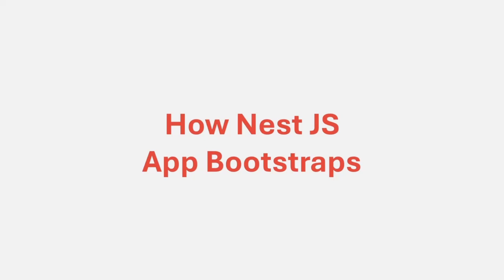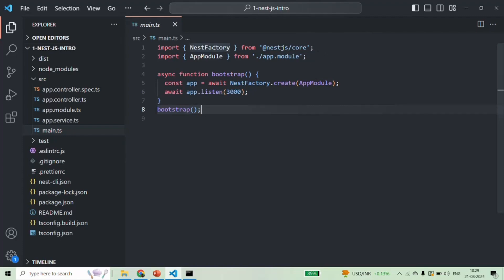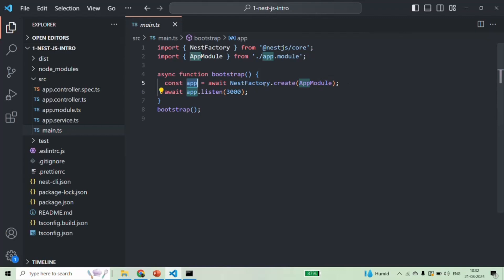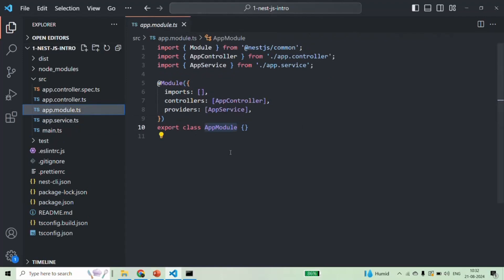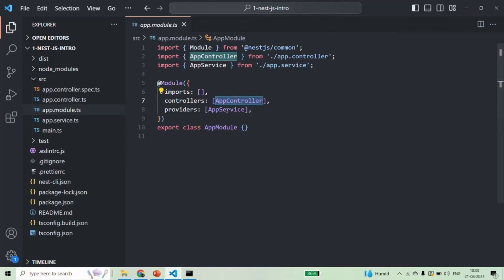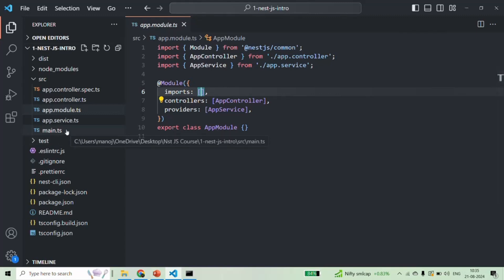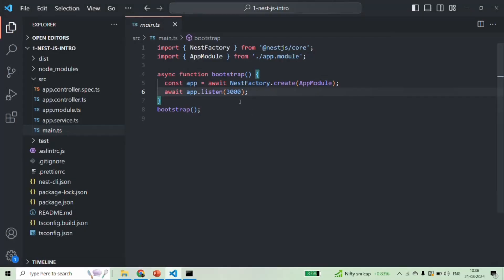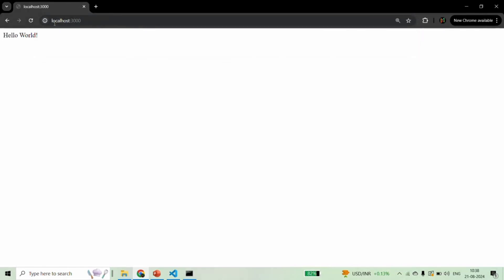#05 How Nest JS App Bootstraps | Nest JS Project & Modules | A Complete Nest JS Course